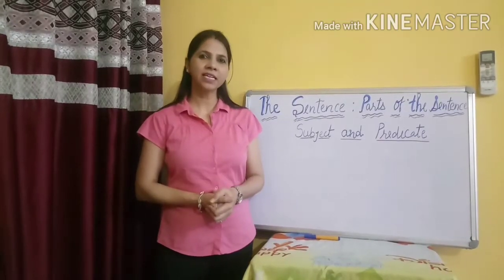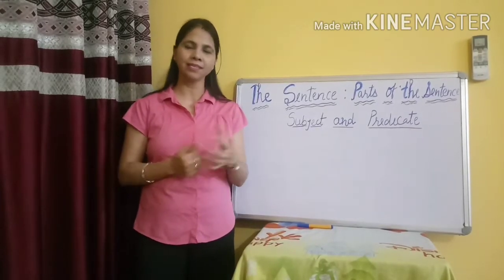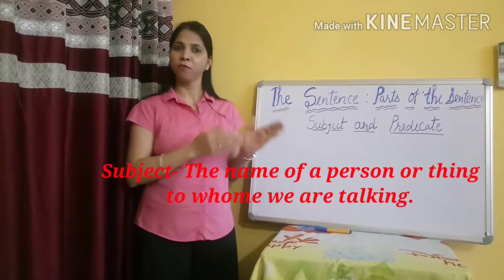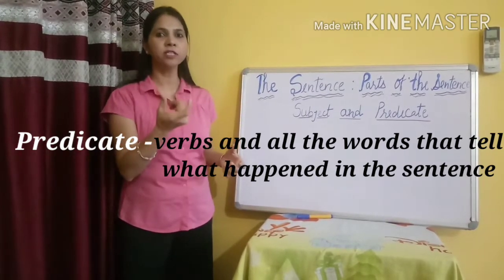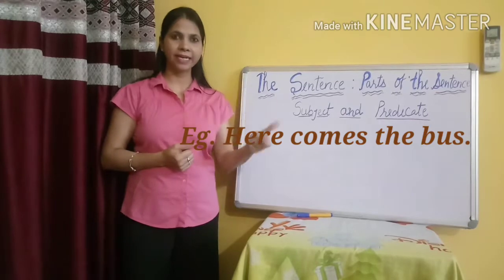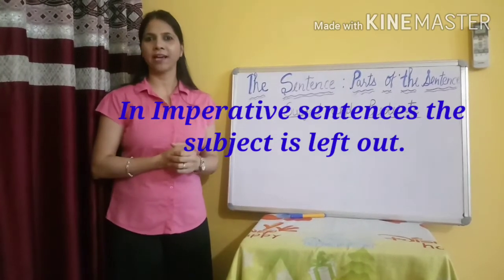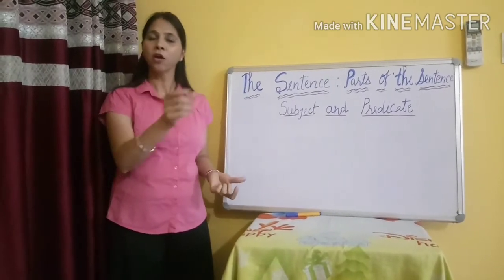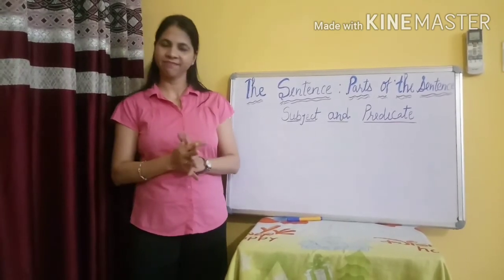The Sentence | Parts of Sentence | Subject and Predicate| Part - 1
This video deals with the  simplest way of understanding The sentence,  its parts; Subject and Predicate. It is much helpful for our Young learners.